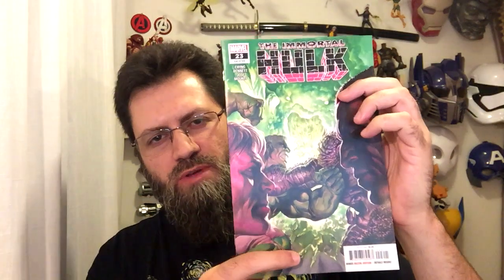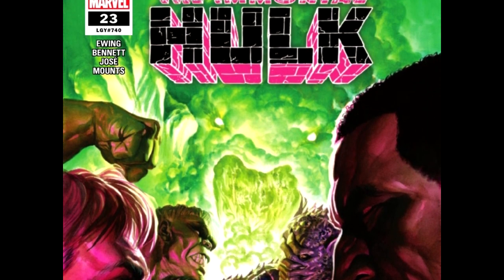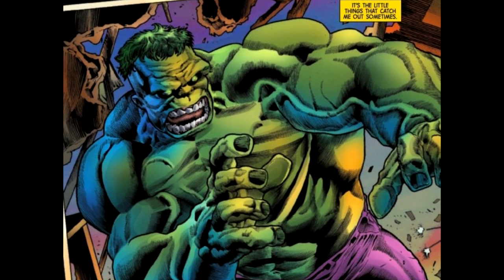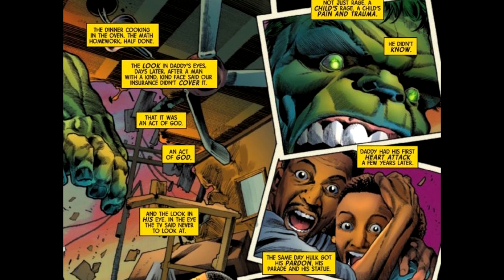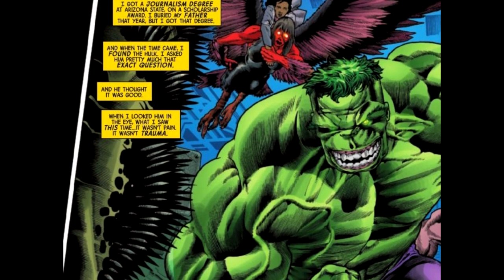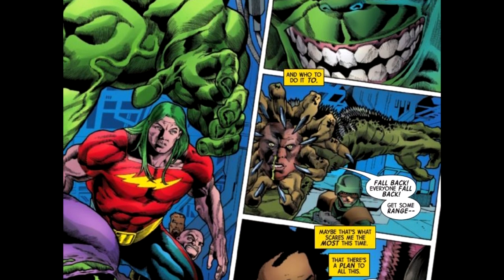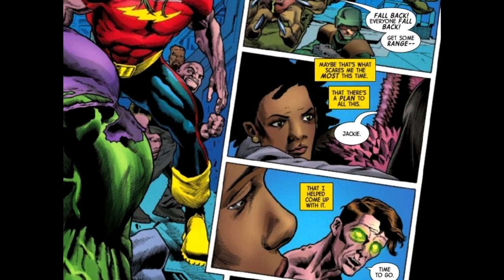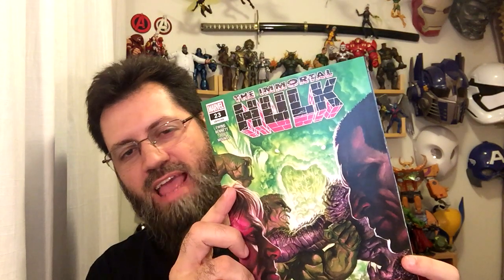Immortal Hulk #23 | COMIC BOOK UNIVERSITY